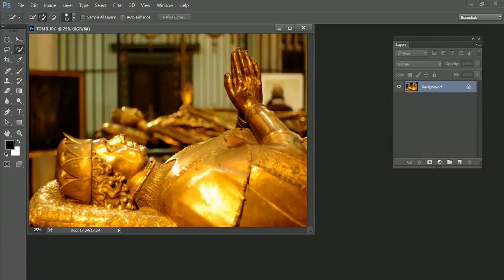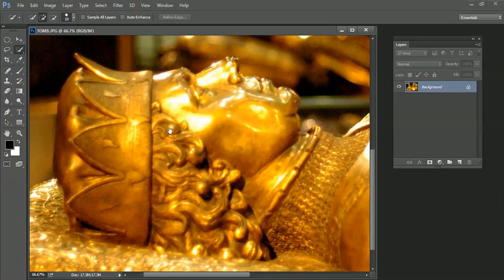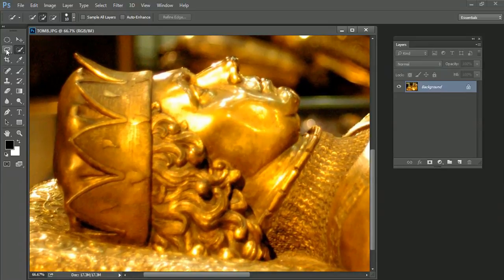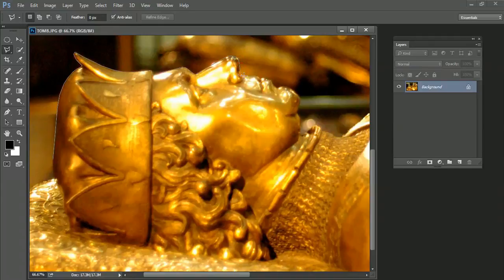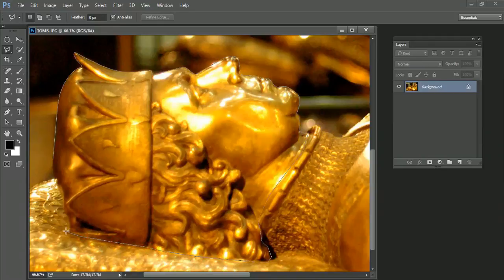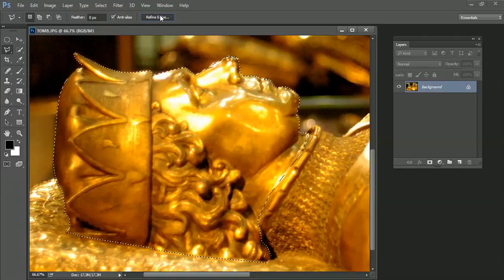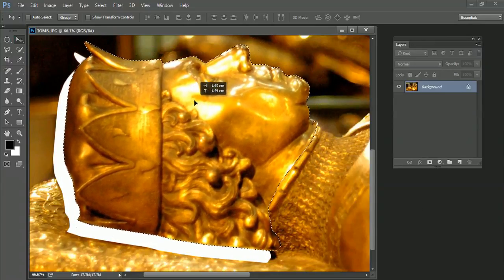Photoshop - polygonal lasso seletion tool